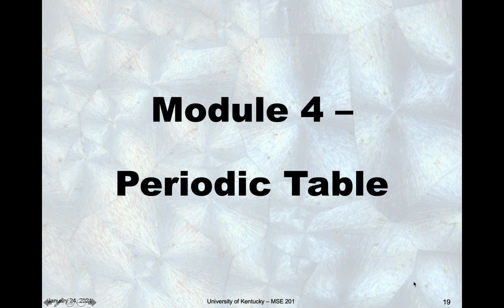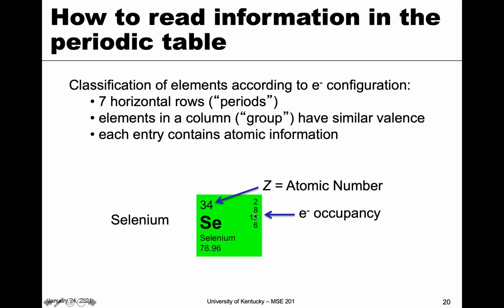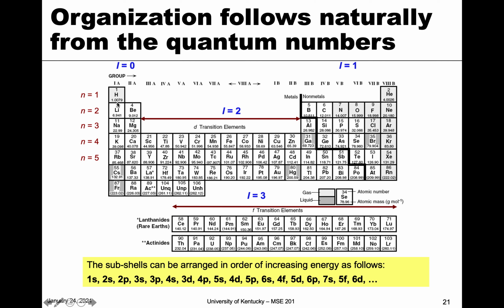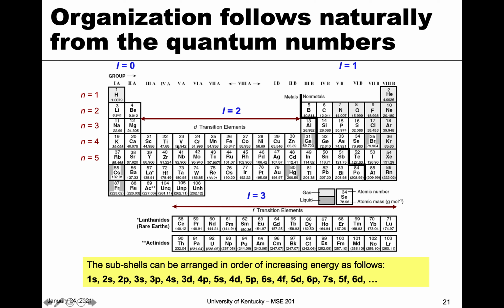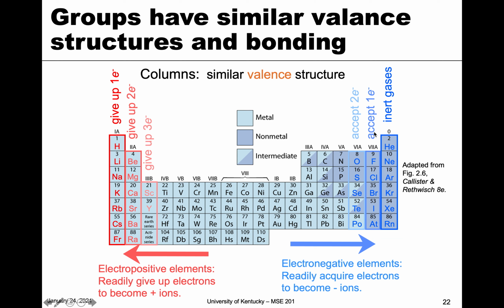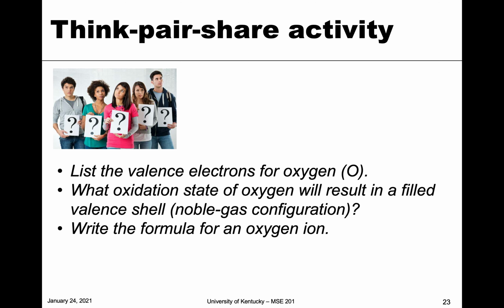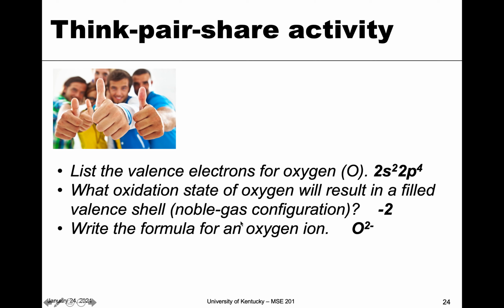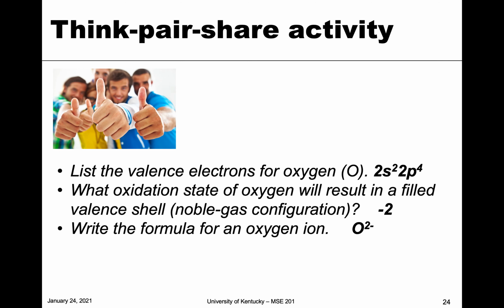MSE 201 S21 Lecture 1 - Module 4 - Periodic Table